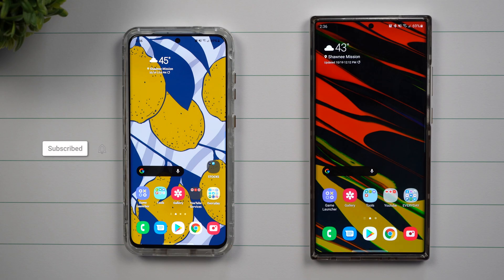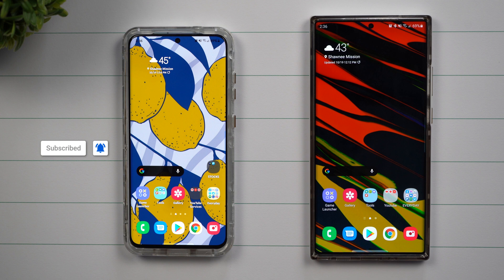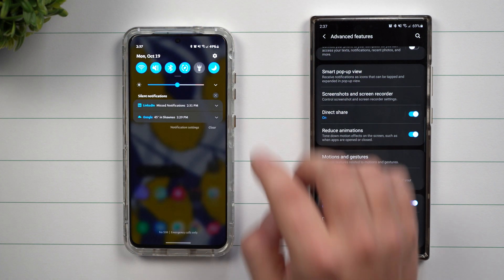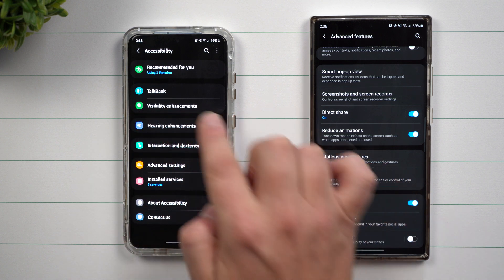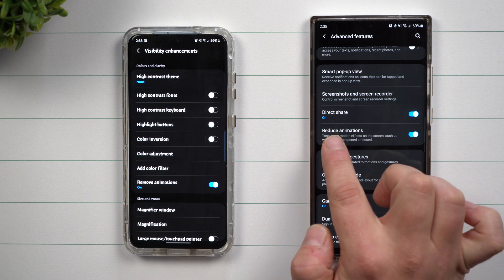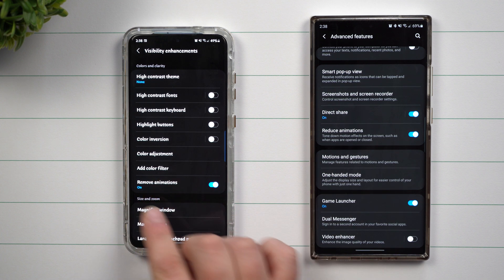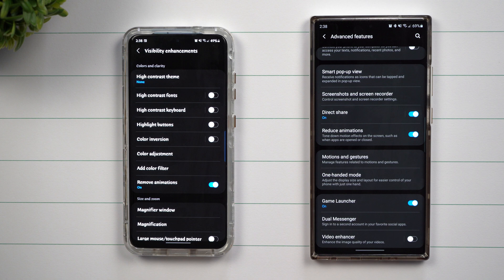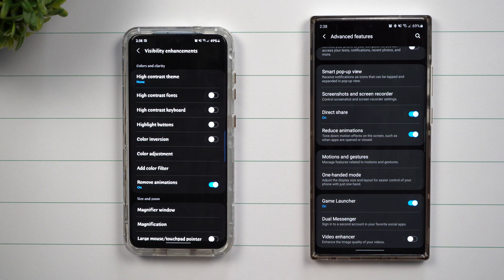Samsung One UI 3.0 - Reduce Animations Settings Has Moved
Here at Samsung In A Minute, We get to the point in around 2 minutes. In Today's Video, we take a look at where Samsung has moved the Reduced Animations settings within One UI 3.0.

Clear Galaxy S20 Case In Video